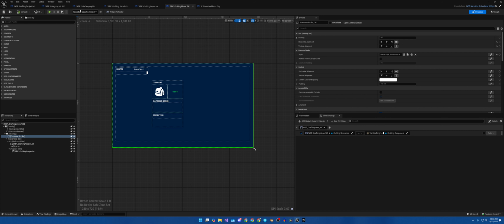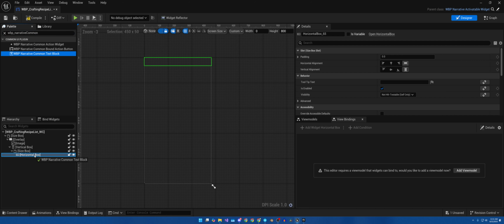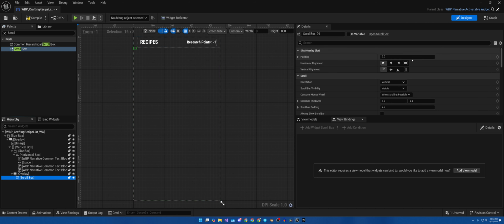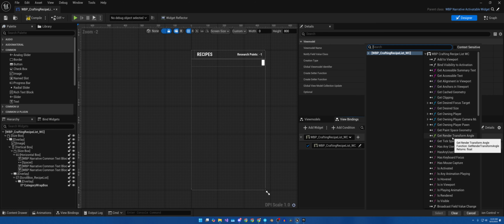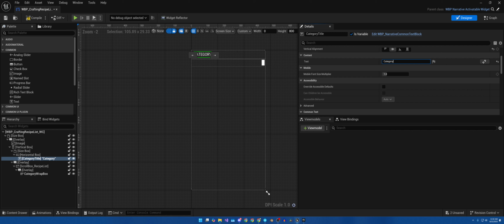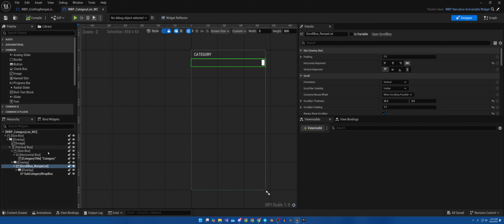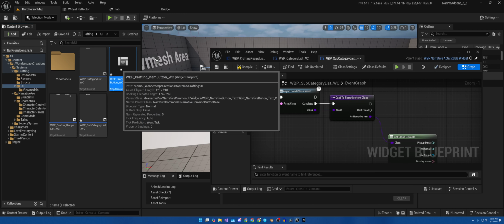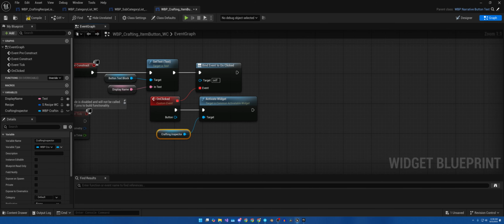Crafting System Video #4 - Crafting Widgets Part 1